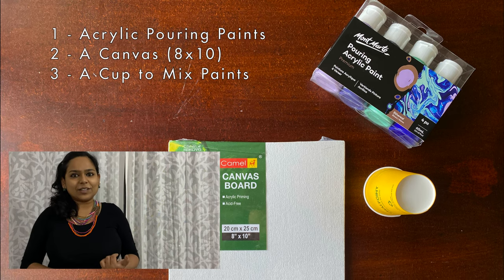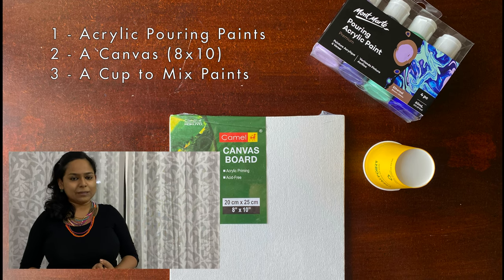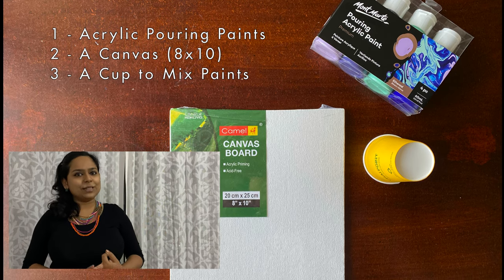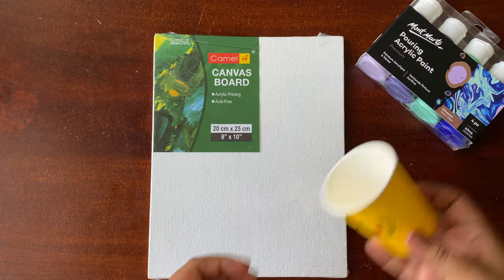Pouring Paints - Create Stunning Artistic Patterns using Fluid Art: Whirlpools | Let It Pour)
In today’s video I try pouring paints for the first time. Pouring paints have fascinated me ever since the first time I saw them in the store and wondered what they were! Each time I used to watch YouTube videos on pouring paints I used to think - can it really be this easy? And after trying them for the first time today, I must say - YES! They actually are this easy! And they are too much fun. So just get your fluid art set, mix the colours and let’s start pouring!

Paints & Painting Equipment:

Mont Marte Pouring Paint
Camel Canvas (8” X 10”)

My Studio Setup:

Digitek DTR 520 BH Tripod (best budget tripod)
Yantralay Mobile Mount (for Tripod)
Ring Light (with tripod stand)
JB TEK Collar Mike for Voice Recording (works with iPhone)

A little about me: I’m Sanjana & this is my world of creativity. I am just starting out on my YouTube journey and I’m really happy to have the opportunity to pursue my passion full time and if I get lucky, maybe even make a career out of it.

If you’d like to know me better, here’s where you can find me:

Foot Note: Every time someone clicks on one of the product links and makes a purchase on Amazon within 24 hours, I earn a small percentage as commission, at no extra cost to you. So if you do plan on buying anything through these links, thank you in advance, it helps me sustain this not just as a hobby, but as a full-time source of income as well.

Cheers! Sanjana